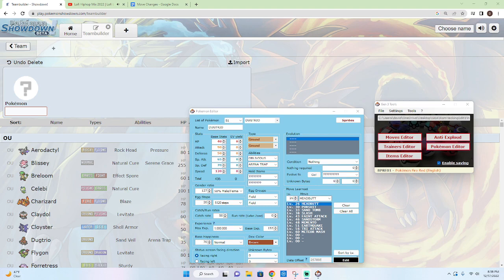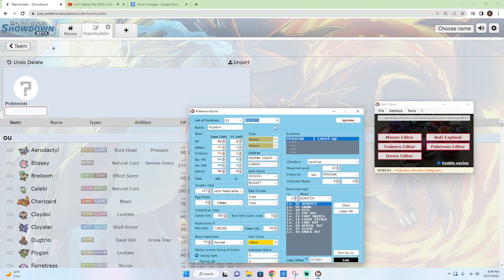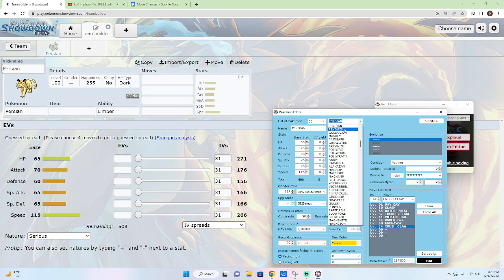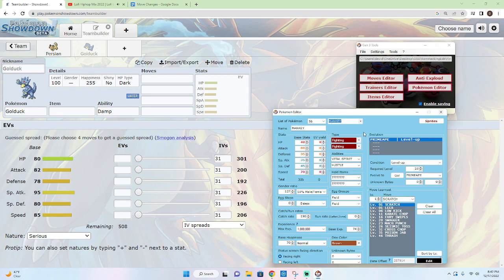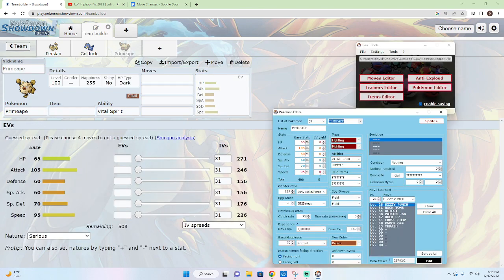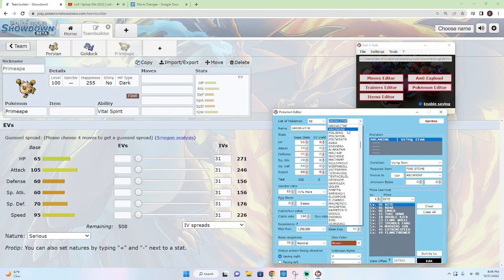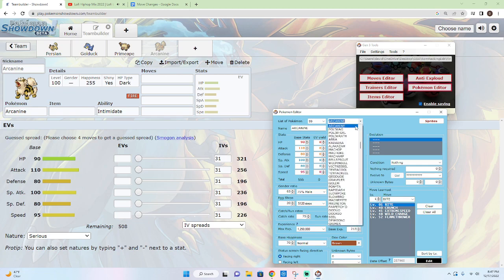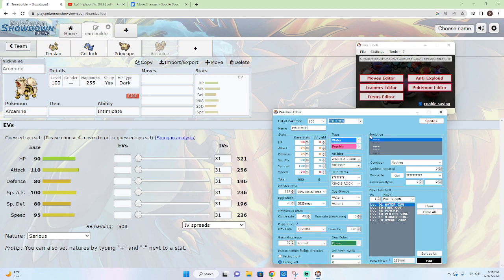Arcanine is Fire/Electric Type!? | Pokemon Editing Part 3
Hello everyone today I continue to go over a project me and my friends are working on. I have been using the following rom tools, please know I did not create these tools and these were made by there respected creator. I would like to thank everyone that created these tools and openly shared them to the public.

Tool- Advance Map by link12552, YAPE by Silver314, G3T- Kurapika, XSE- HackMew.

Shoutout to Arid, SoarinFlying, and Dylan for helping me customize the ROM.

0:00 Introduction
1:35 Meowth Line
3:16 Psyduck Line
4:43 Mankey Line
6:45 Growlithe Line
9:15 Poliwag Line